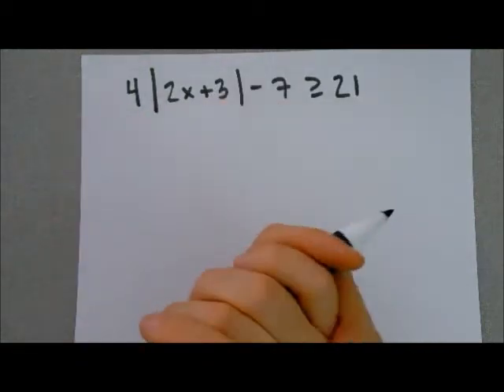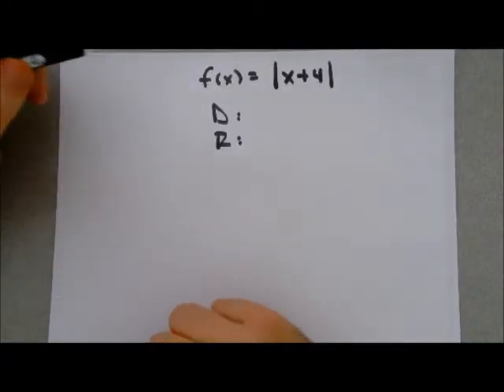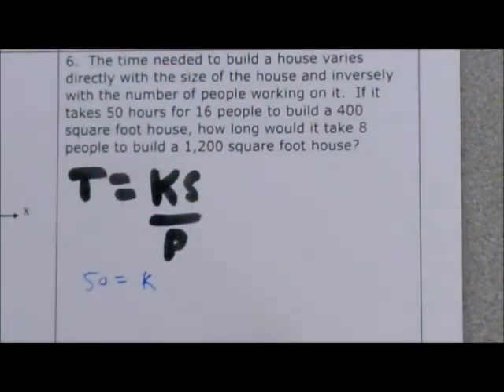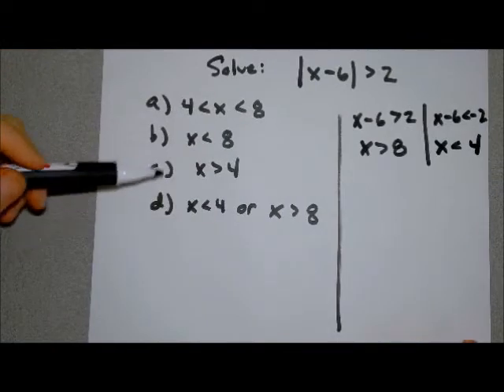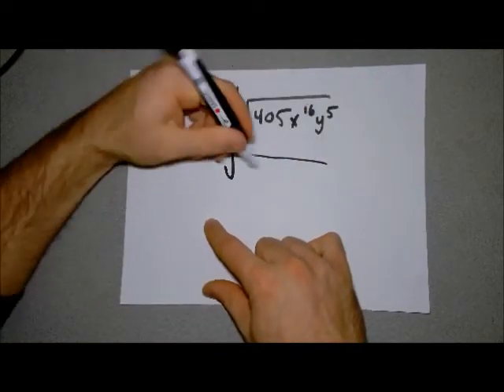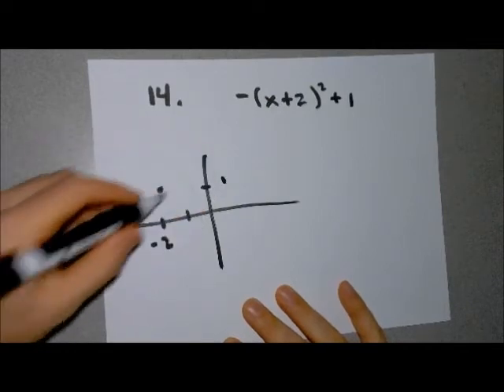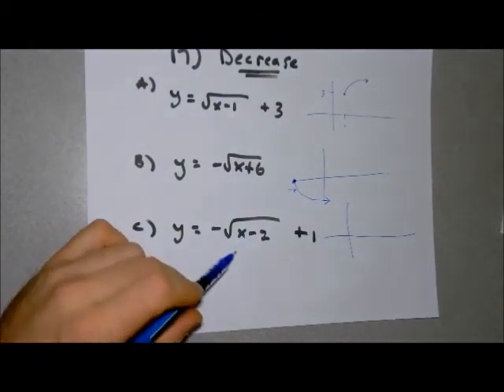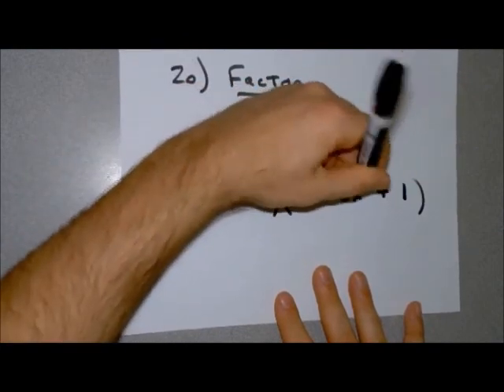Baker - Algebra II - Quarter 1 Benchmark Video